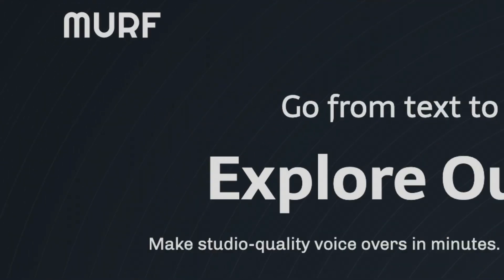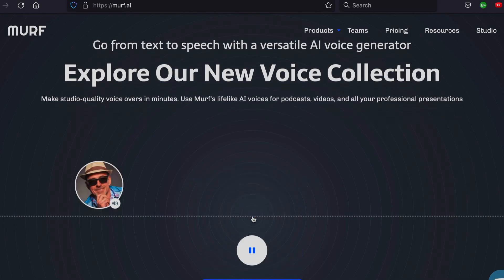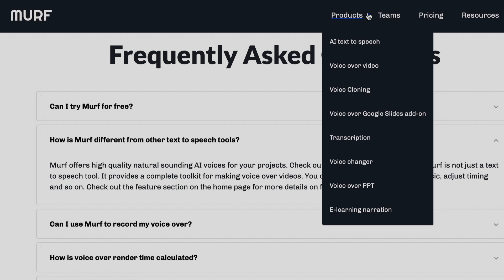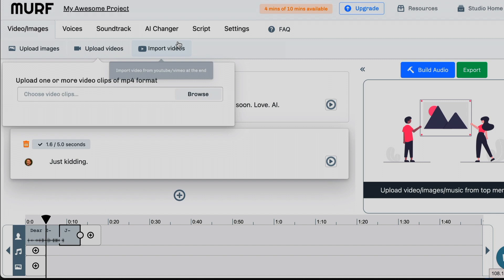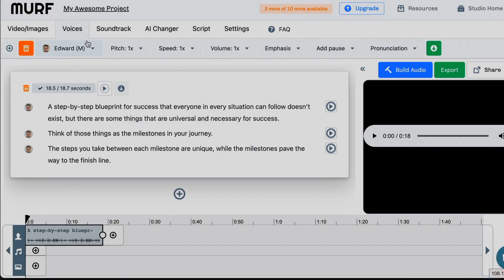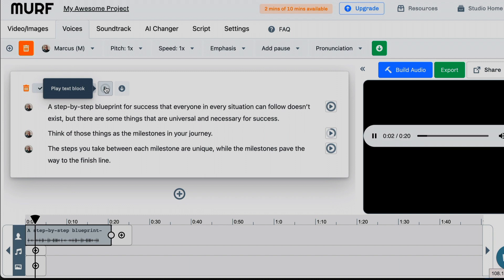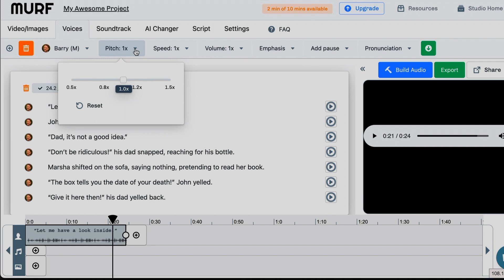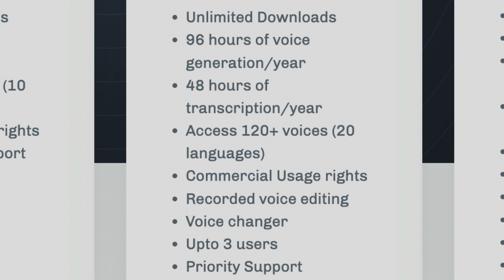Murf AI Review by Hoz - is this Text to Speech Generator Good Enough?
Watch me as I put Murf AI to the test. Can this text to speech tool generate a decent voice for non-fiction? And what about fiction?

ⓘ TIME STAMPS:
0:00 introduction
0:54 can you trust the people behind Murf AI?
1:04 the weird bit
2:06 a walkthrough the Murf AI interface and warm up test
2:43 test 1: can Murf AI read non-fiction? - UK English voices
3:53 test 1 continued: can Murf AI read non-fiction? - US&CA English voices
4:39 test 2: can Murf AI read fiction?
5:09 my conclusion
5:20 Murf AI pricing plans

ⓘ THIS VIDEO INCLUDES:
▶ a closer look at the offer
▶ an overview of the tool
▶ 2 tests
▶ my conclusion

▶ GEAR RECOMMENDATIONS